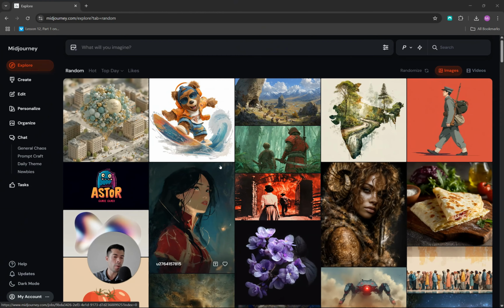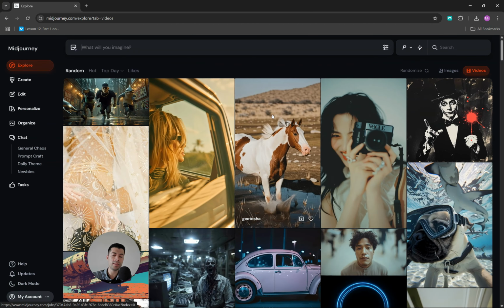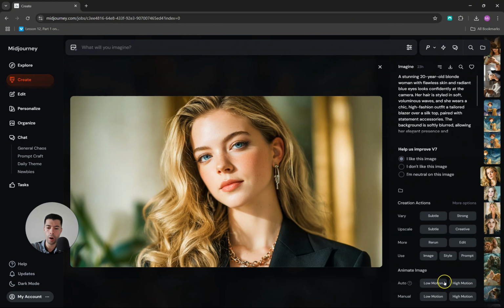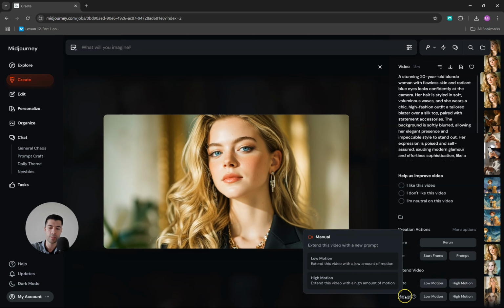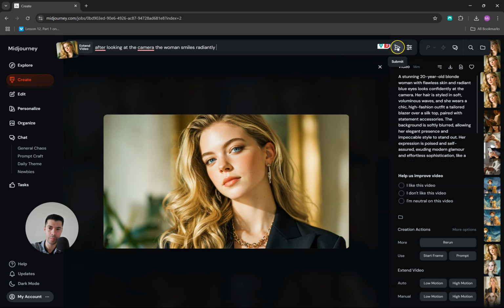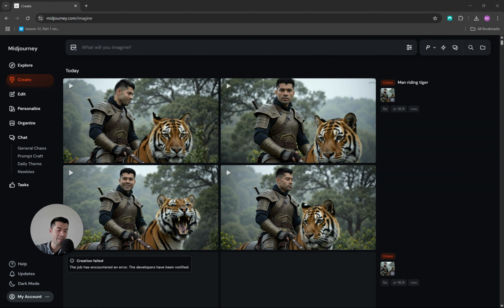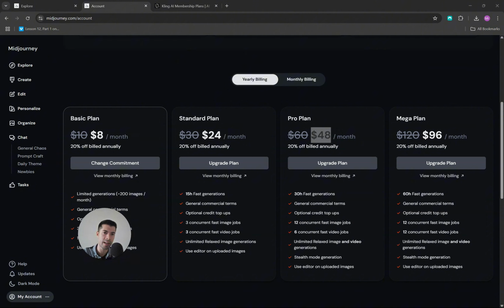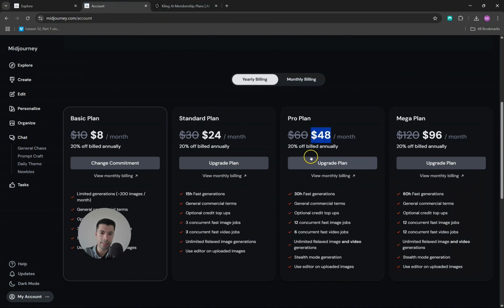Midjourney's NEW Video Tool is a Game-Changer! 🎥🔥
Midjourney's NEW video tool is here, and it's changing the game for AI creativity! 🎥🔥 In this step-by-step tutorial, you’ll discover how to create professional-quality videos using MidJourney’s powerful features.

Here’s what you’ll learn in this video:
- How to use Midjourney’s video generator with ease.
- Tips to get the highest-quality results for your videos.
- How to extend and customize animations manually or automatically.
- The best subscription plans to maximize value and profitability.

This video is perfect for creators, entrepreneurs, and anyone exploring AI tools to streamline their workflow. With Midjourney, you can animate images, use creative prompts, and take your projects to the next level—all at an affordable price.

If you’re excited about AI creativity and ready to bring your ideas to life, this video is for you! Watch now to see how this tool can transform your projects and help you achieve your goals. Let’s create something amazing together!

🤓 Try Out the Best AI Tools 🤓

⏰ CHAPTERS: 🎁
00:00 - Intro
00:21 - Video Creation Capacity
01:33 - Image Animation Techniques
05:19 - Value Assessment of Pricing
Welcome to Can AI Do It? — a channel dedicated to exploring what artificial intelligence can (and can’t) do 🤖. From writing and problem-solving to creative projects, we run thoughtful experiments to see how far AI can go. New challenges every week, driven by curiosity and exploration 🔍.